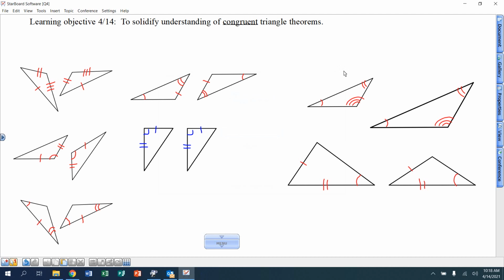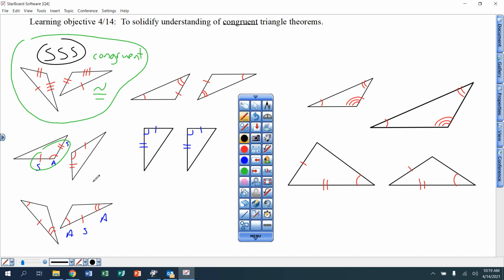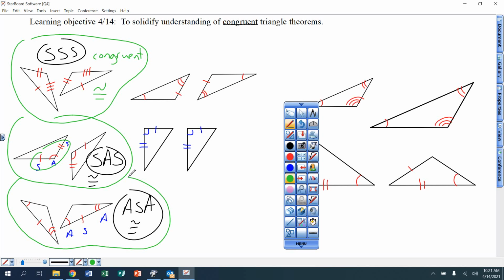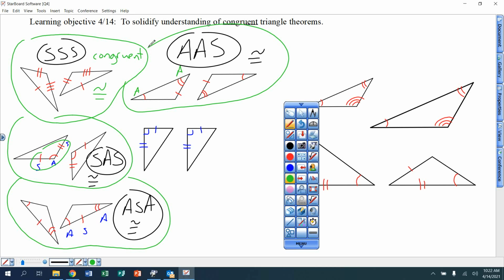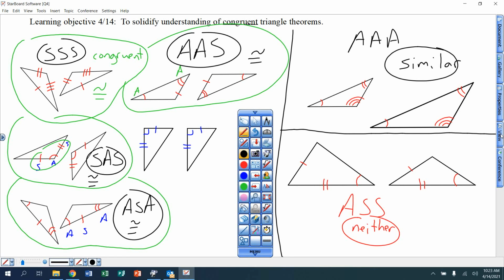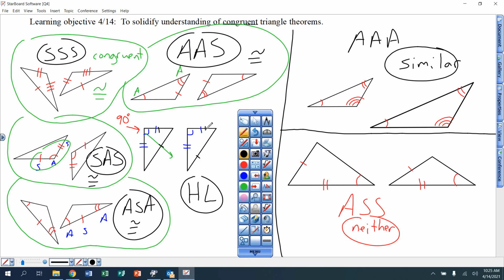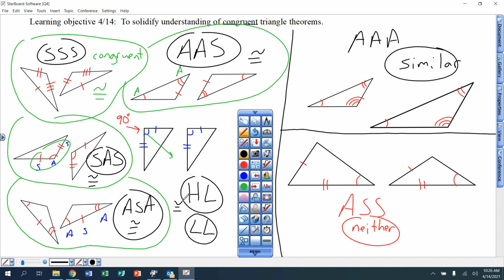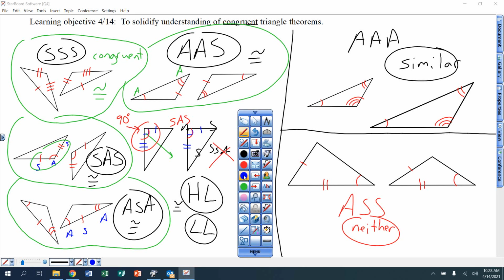p3 4 14